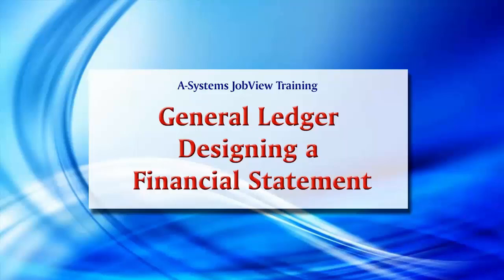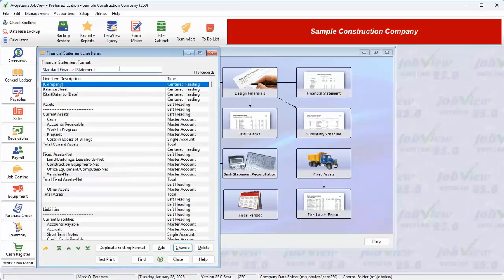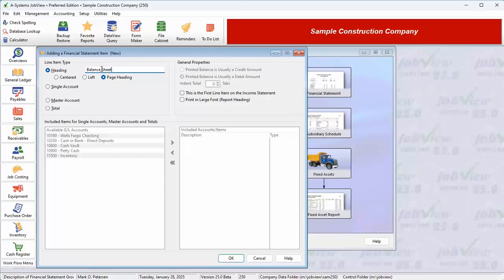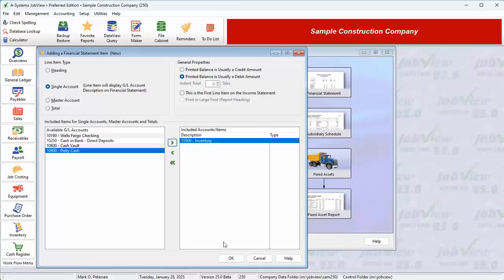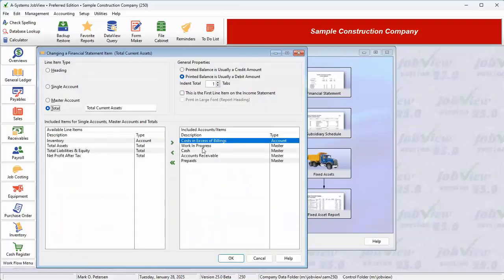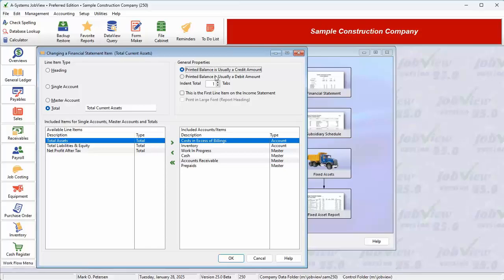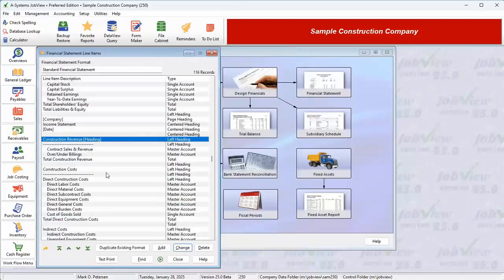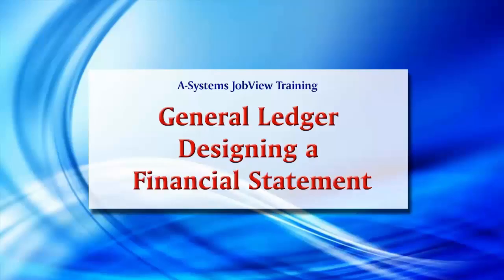GL Design Financial Statement